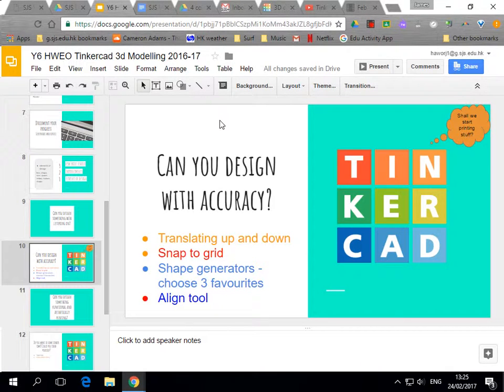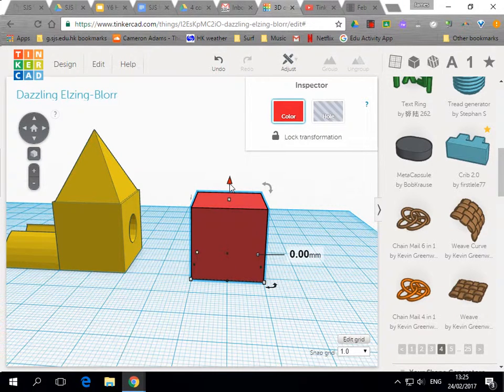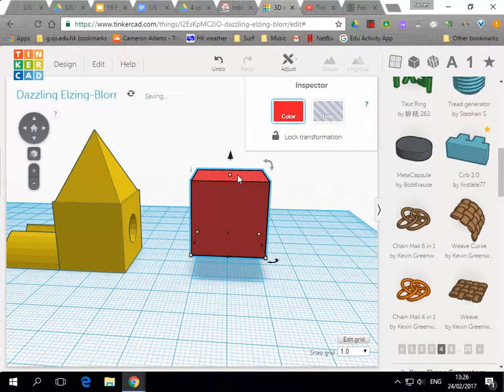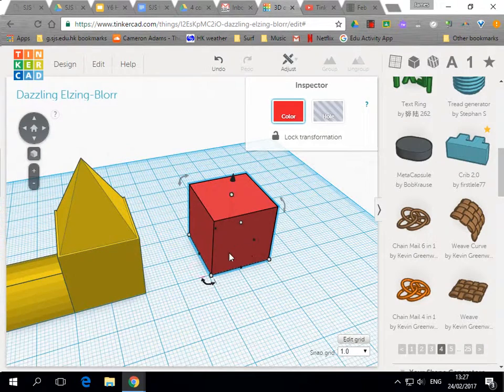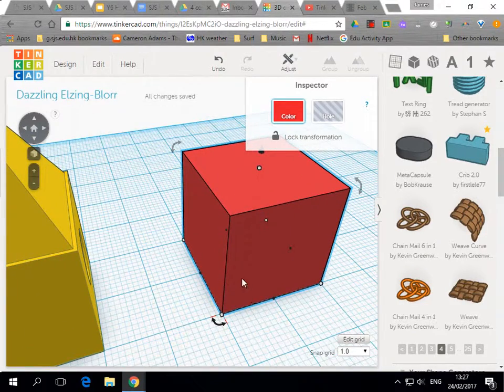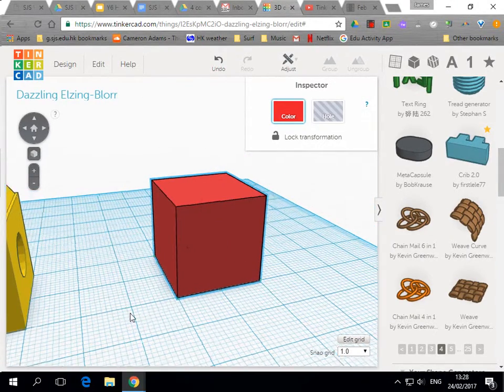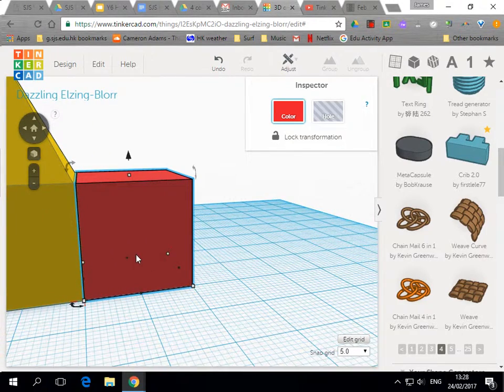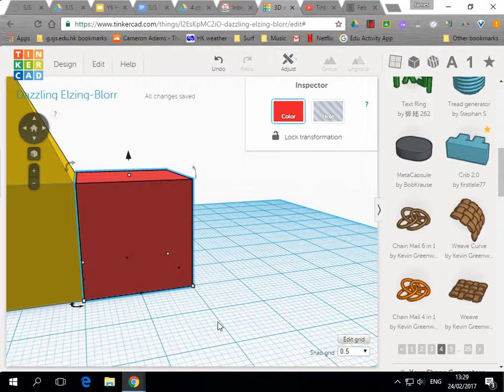2 Tinkercad - Translating up and down, snapping to grid